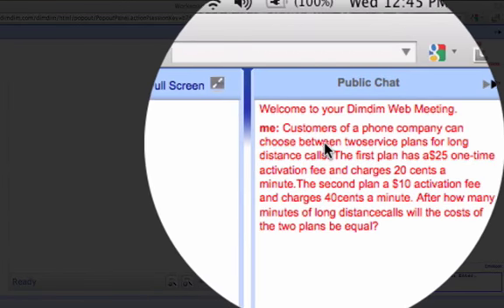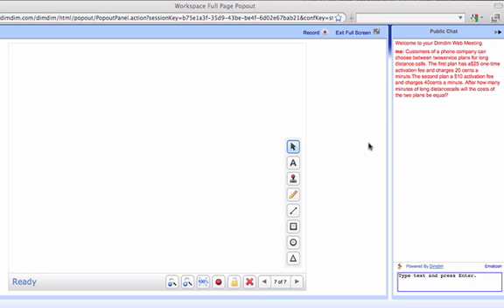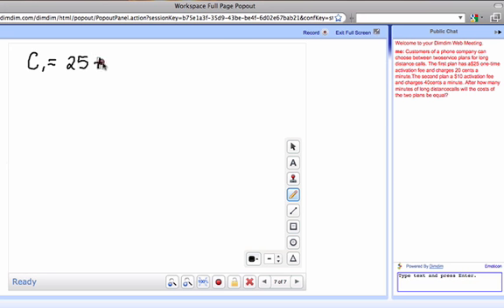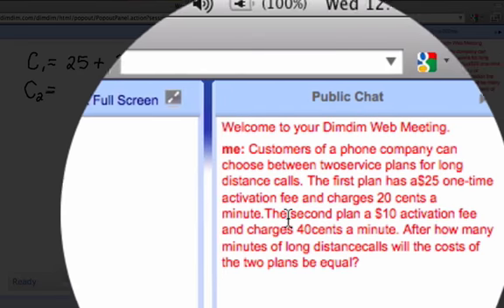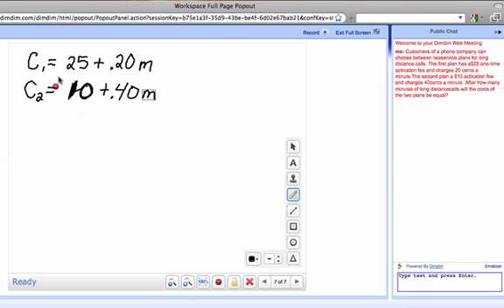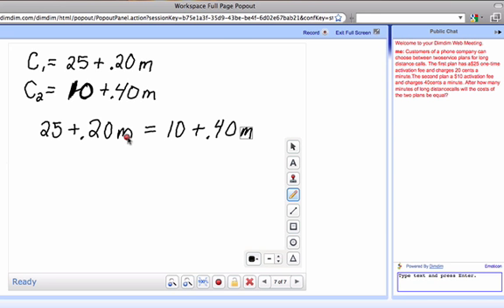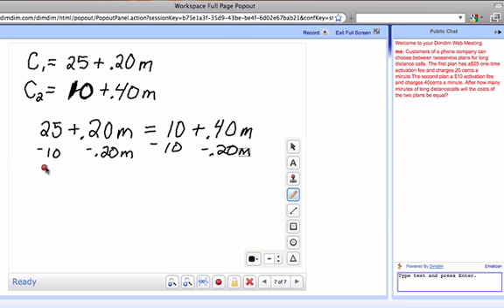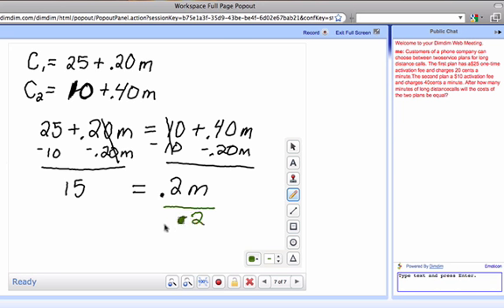Word_Prob_phone_plan.mov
System of Equations Word Problem.  This is an example of a phone plan problem when you want to find out when the costs are equal.